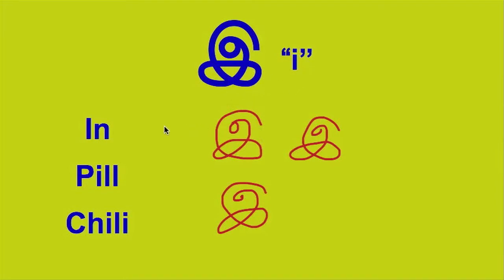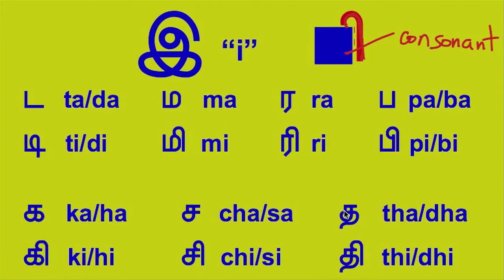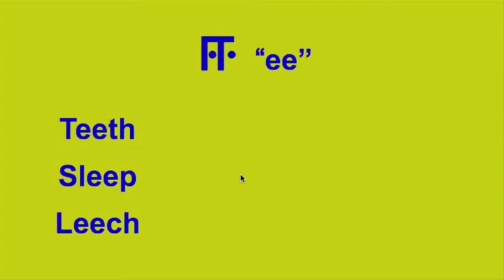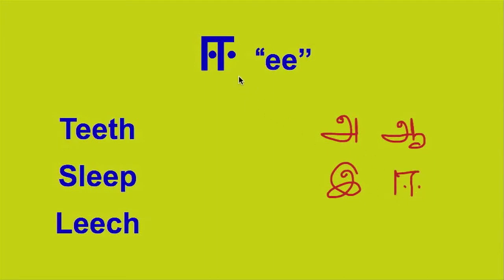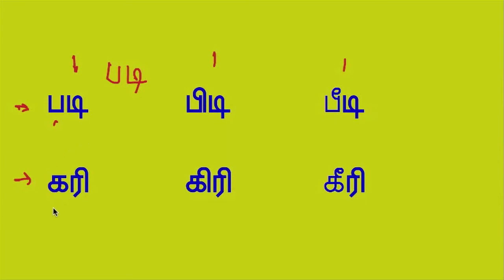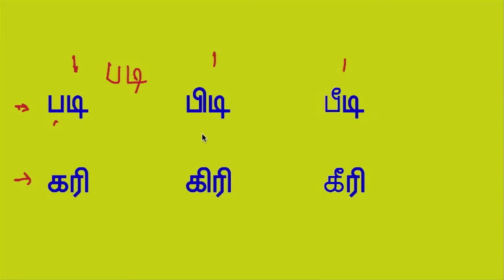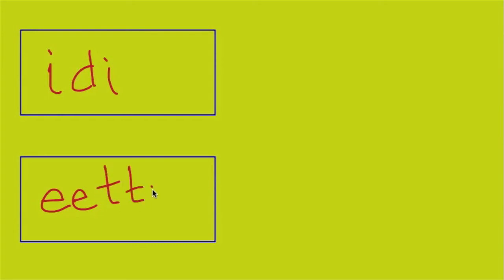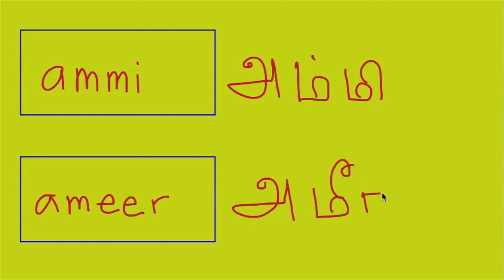Lesson 2, Part C